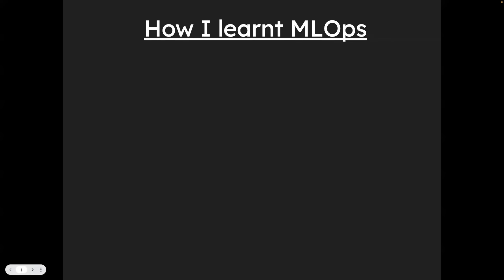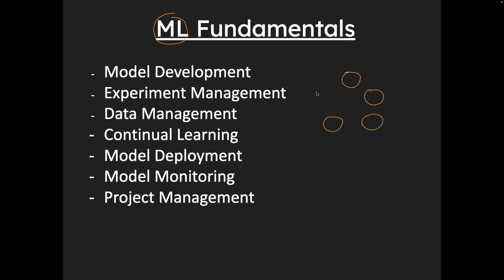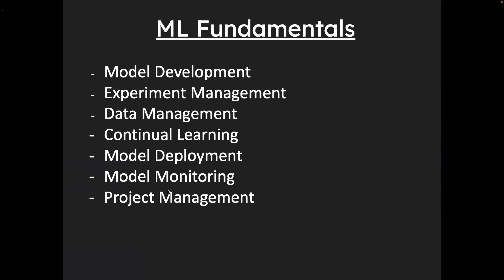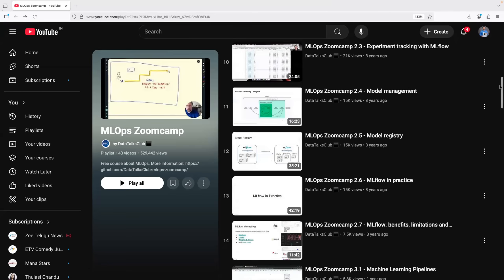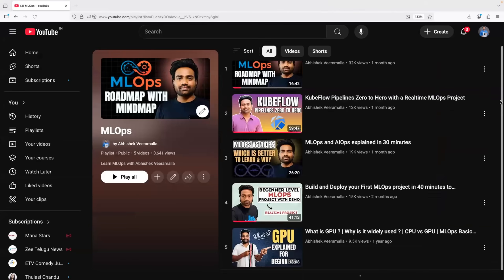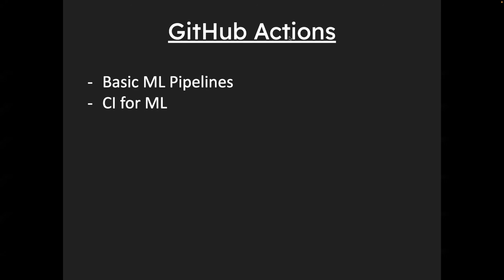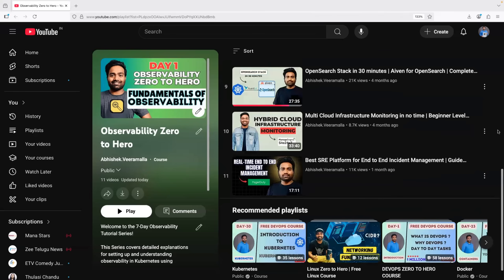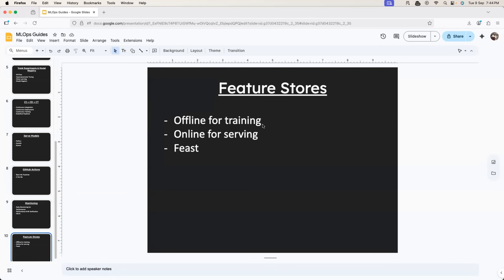Free resources that I followed to master MLOps in 2025